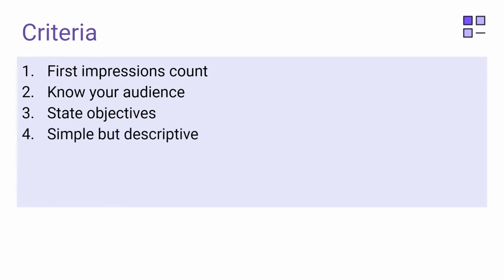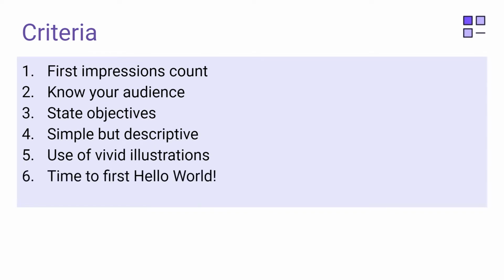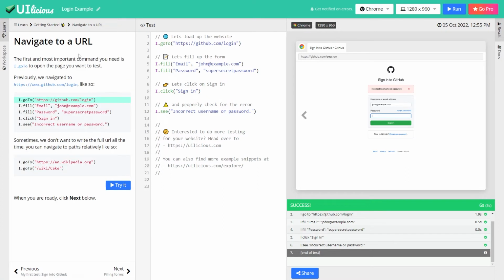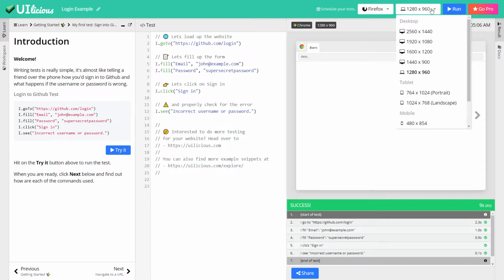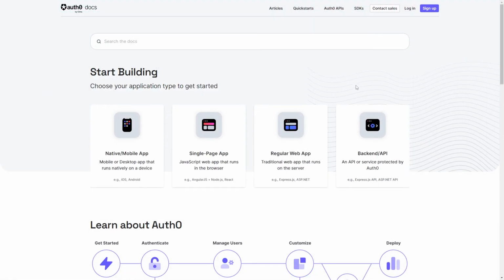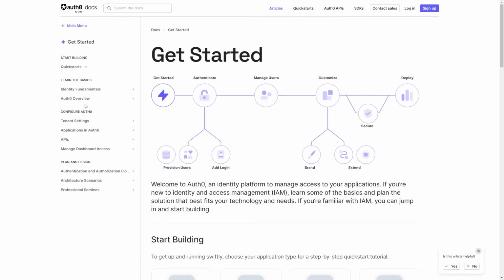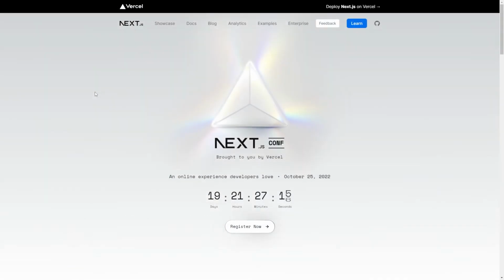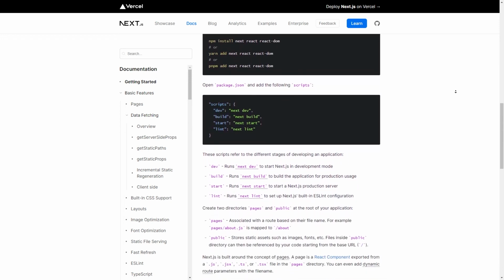Top 3 Best Getting Started Guides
A getting started guide is a very important piece of documentation.
Users' first impression of your framework/API. Not only is it a technical document, but in a way, it is also a marketing tool. If done poorly, it can ruin your reputation. This video explores how to write a great Getting Started Guide by looking at the top 3 Getting started Guides on the market.